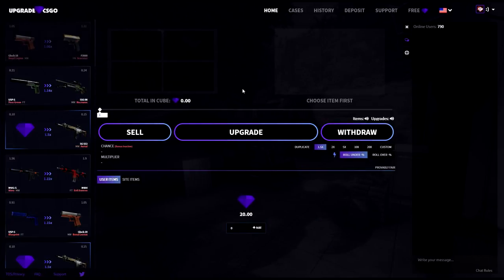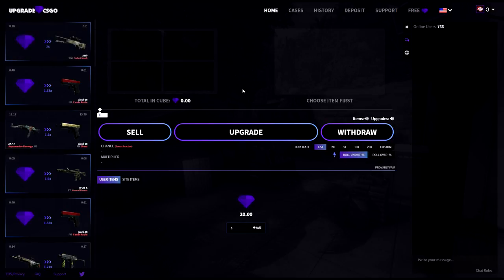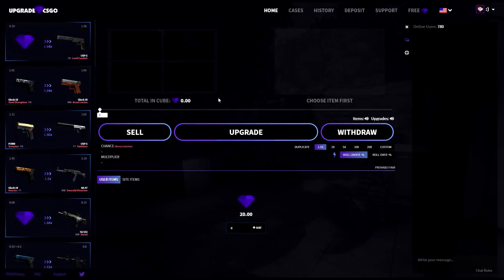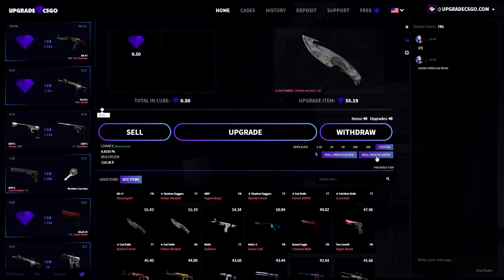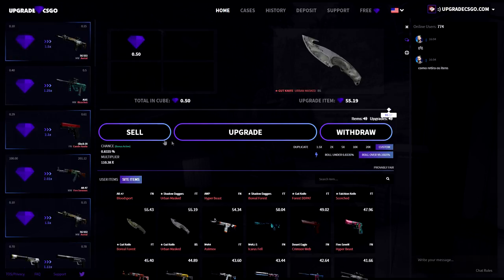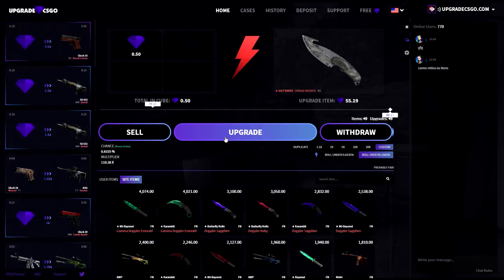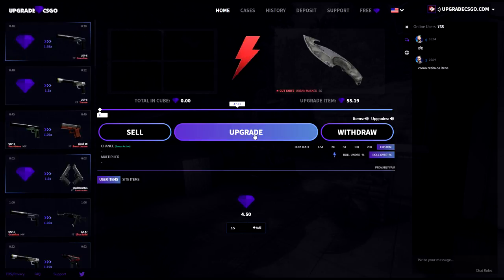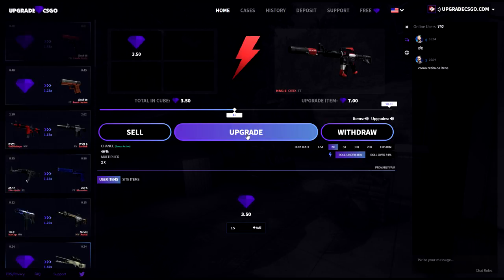THE $0.50 KNIFE..?! | CSGO GAMBLING *KNIFE GIVEAWAY*